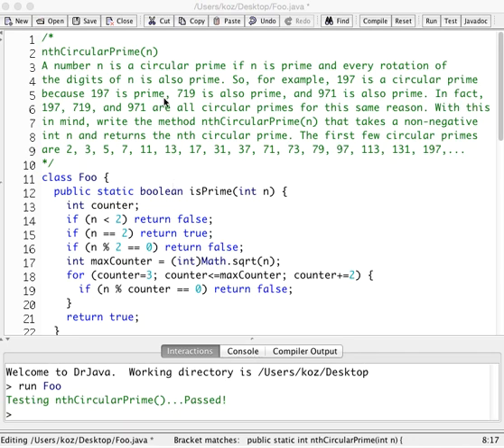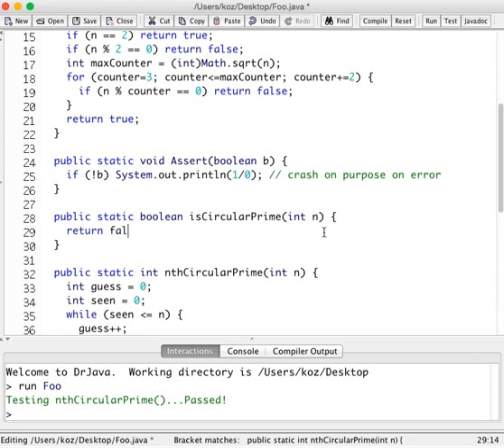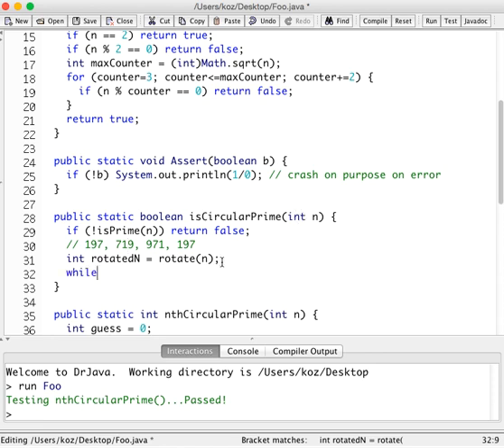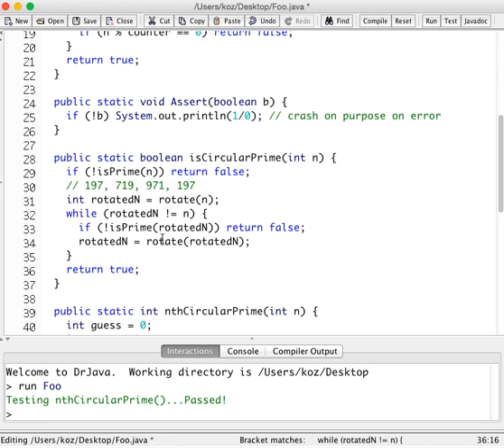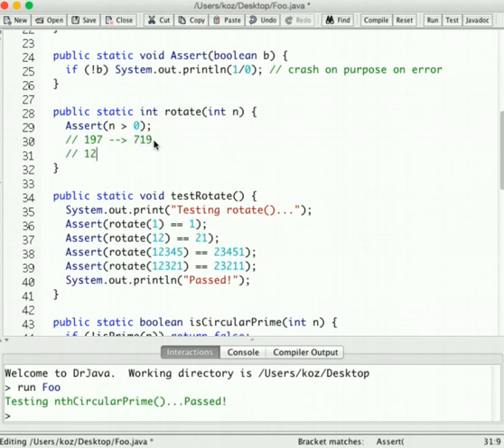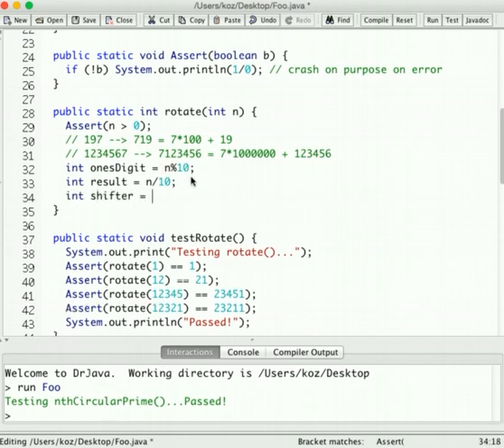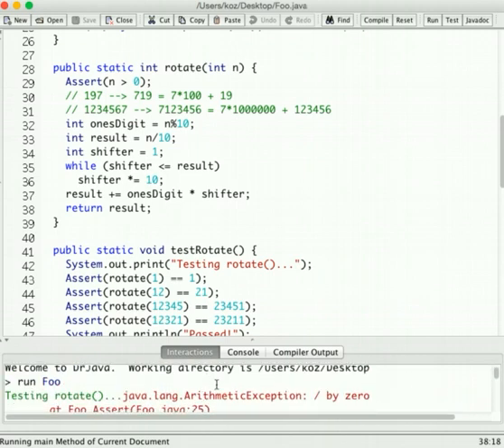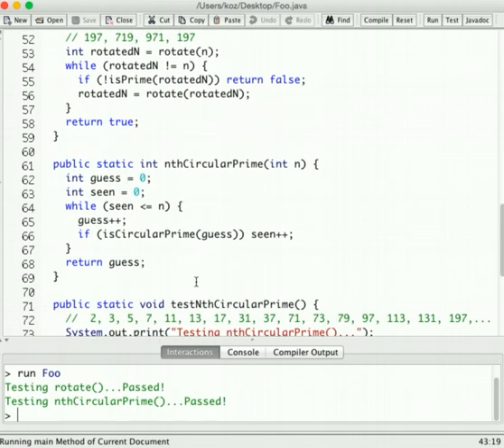mtl apcs 11 nov 15 extra